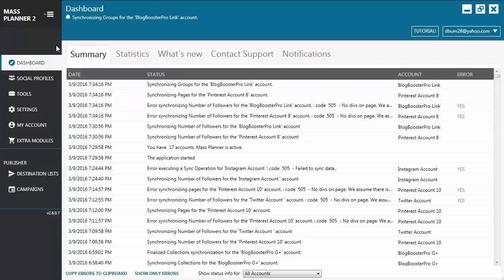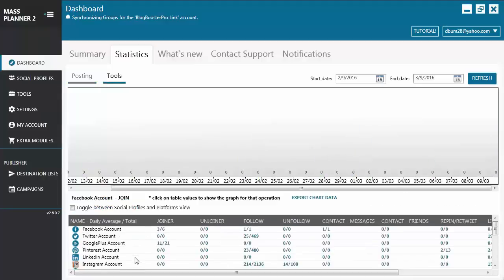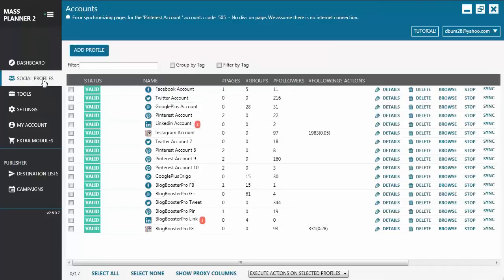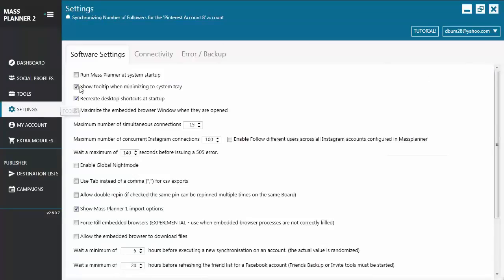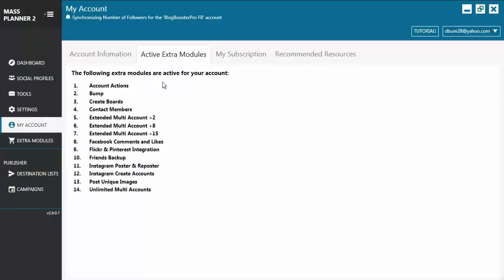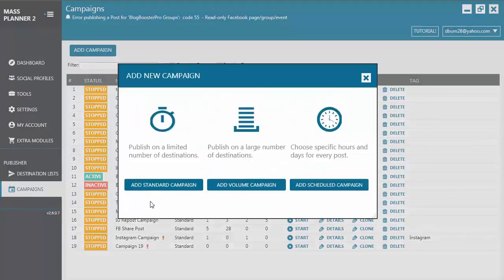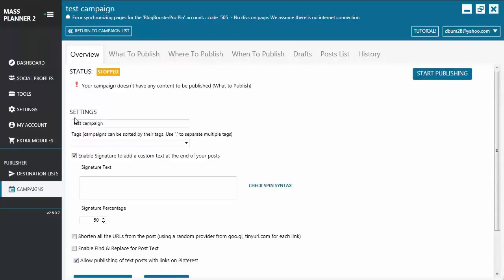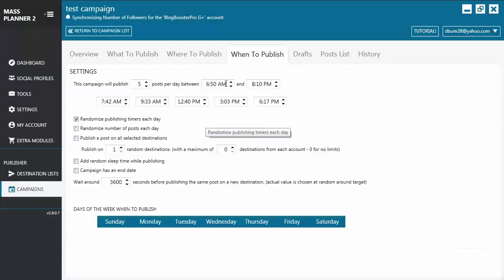2 Mass Plannner 2 interface overview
Mass Planner 2 interface - Lady talks way too fast for teaching.  I am editing to slow this down.  Not possible...The video editor makes it way to slow and there is no variable...I may have to redo this video myself in order to slow it down to a normal instruction video speed.